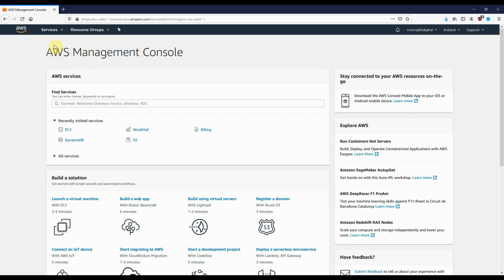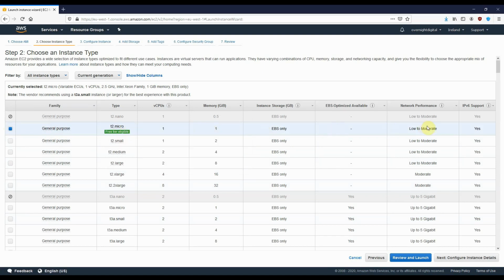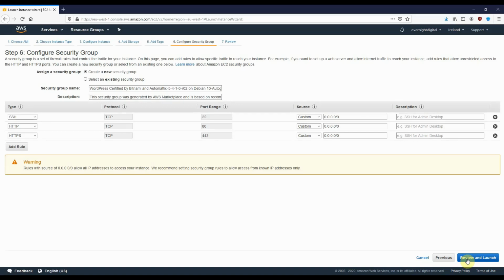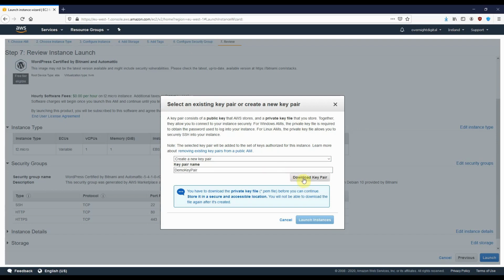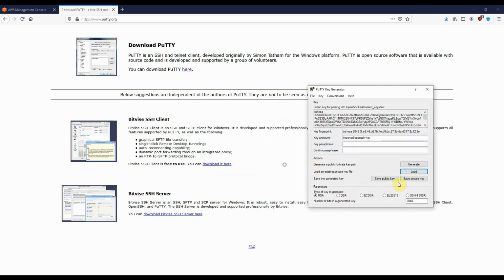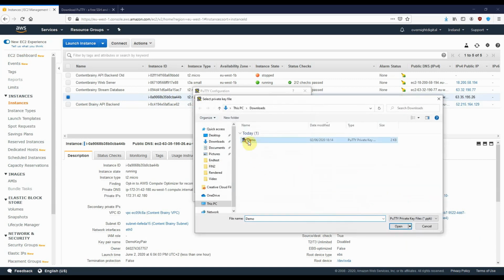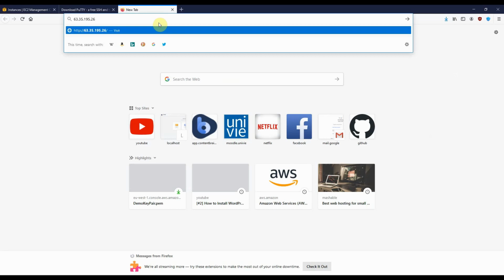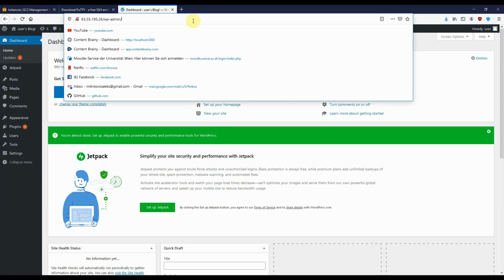How To Host Wordpress Website for Free on AWS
In this tutorial I will explain how to host your WordPress website for free using AWS in 2020. You do not need any prior knowledge and the hosting is completely free for one year.

AWS offers many advantages  when it comes to WordPress hosting compared to the many other providers out there. You can achieve much greater performance and global coverage and you can also scale much easier as you grow. You can have your dedicated instance which is not shared with other users and therefore offers much greater performance and less downtime.

The only requirement is to create a AWS account and have a credit card for the account creation. The steps are quite simple and there is no coding knowledge required to set everything up.

This video goes through:
1. How to launch a EC2 instance on AWS with the Bitnami stack
2. How to configure your AWS and Bitnami settings
3. SSH into your instance and retrieve your credentials
4. Log into your WordPress website